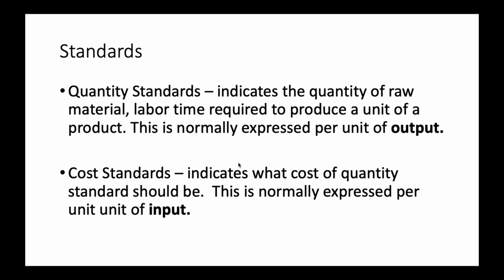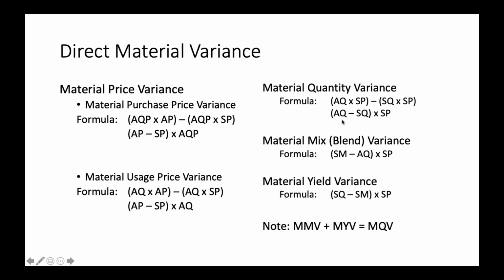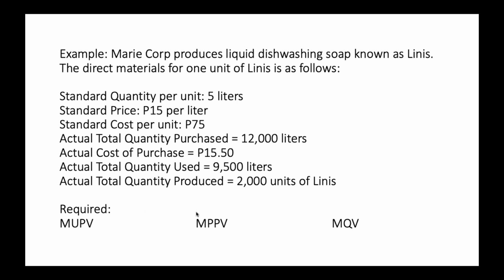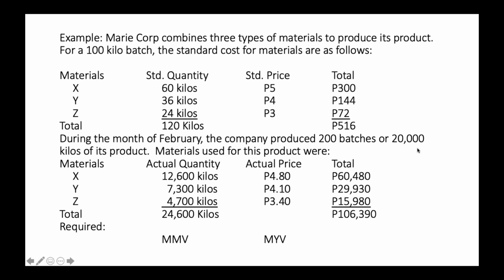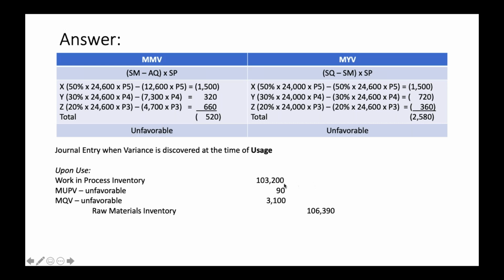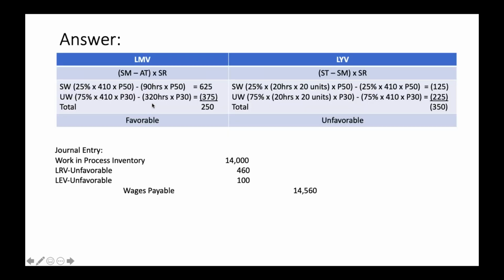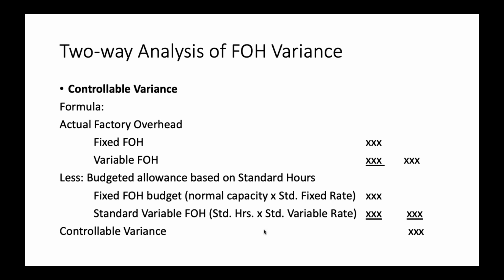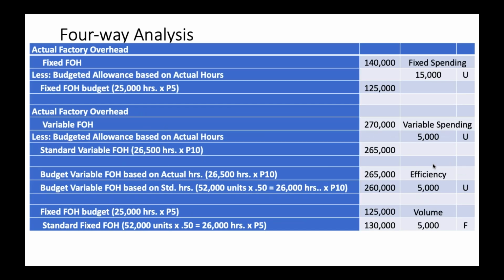Standard Costing and Variance Analysis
Standard Costing and Variance Analysis under Cost Accounting course